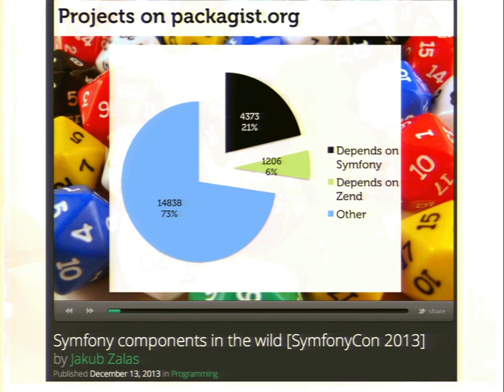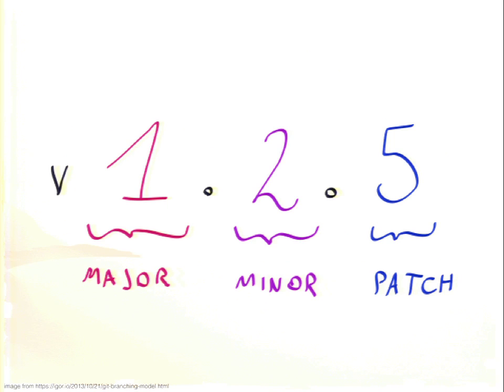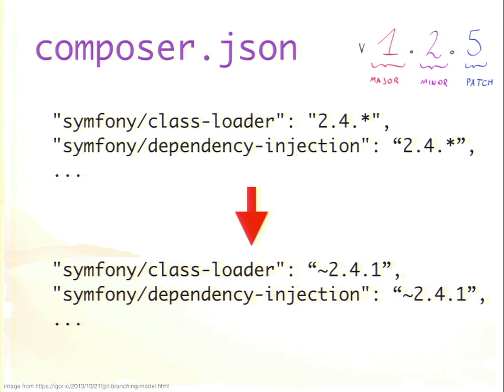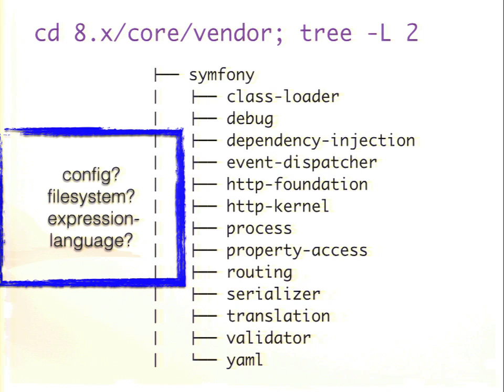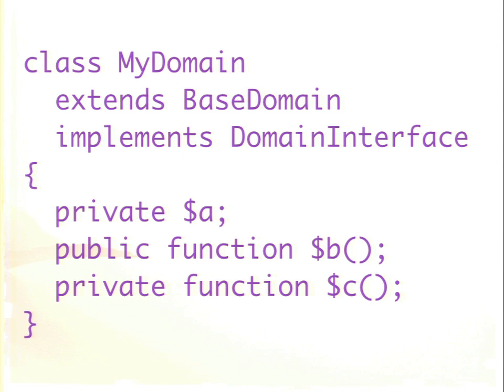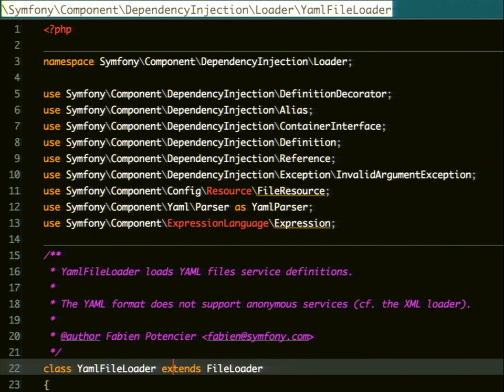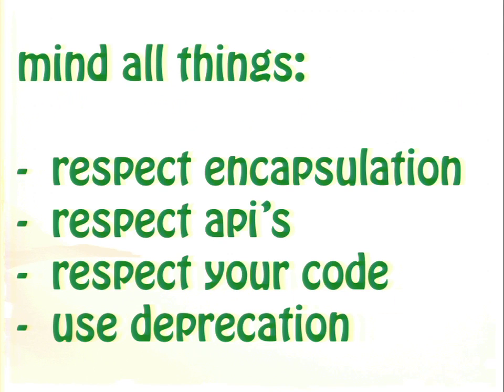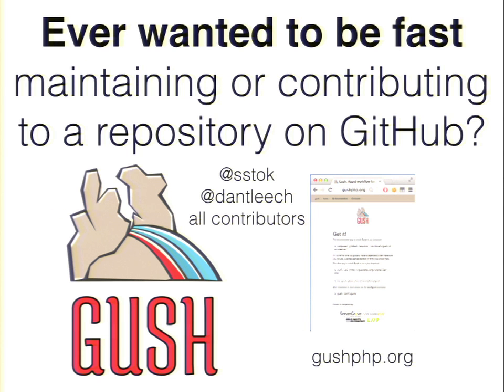DrupalCon Austin 2014: SYMFONY COMPONENTS IN THE WILD DRUPAL JUNGLE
Speakers: cordoval
The talk seeks to provide a clear view on how Drupal is using Symfony Components. The focus would be on the state of things and how Symfony is providing a Backwards compatibility promise for other projects to ensure Drupal uses it rightly and follow upgrades of these components closely and keeping robust because of BC.

I am part of the symfony community and have been working with Symfony in industry and in the Open Source arena. I am also the maintainer of a tool called Gush which plans to revolutionize the speed in which we develop today, a game changer as someone says.

I will provide ways in which Drupal can reutilize further Symfony Components yet keeping the codebase well decoupled.

Everyone is invited to benefit from clear examples on how to help develop a clean Drupal codebase and understanding more the Symfony alien phenomena.